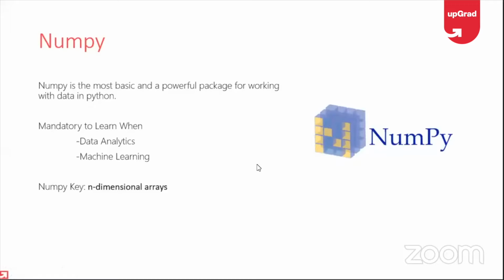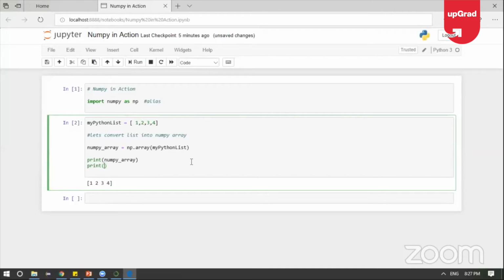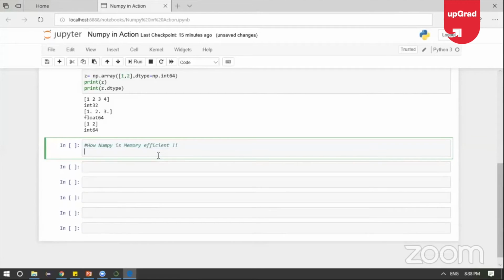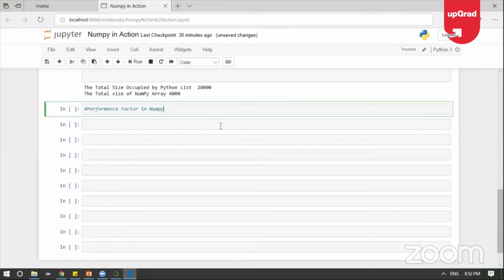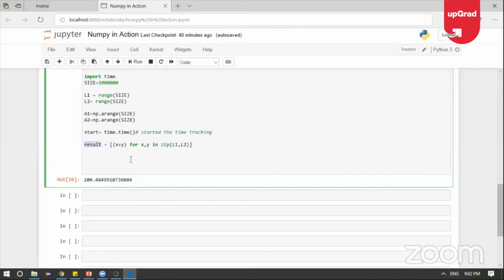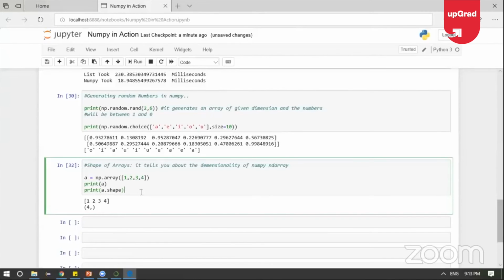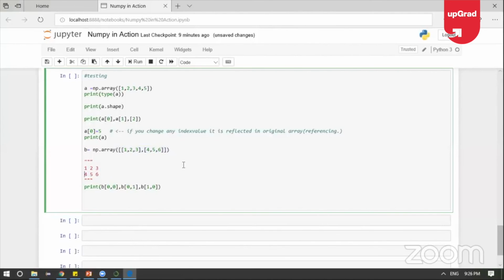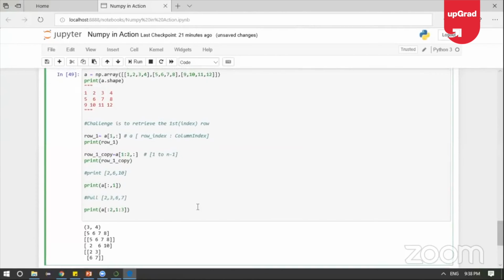Python Crash Course Part 5 | Python Tutorial for Beginners | Python Basic for Beginners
This tutorial is tailored for beginners and designed to provide you with a solid understanding of NumPy, a fundamental library for numerical computing in Python. This Python Tutorial Video is for Beginners who want to learn and understand Python Programming Language and this video will equip you with the knowledge to efficiently handle arrays and perform complex array manipulations.

- Kick off the video with an introduction that highlights the importance of NumPy in the Python ecosystem. Understand why mastering NumPy is crucial for anyone looking to work with data, perform scientific computing, or delve into machine learning.

In this 5th video, you will learn the following -
1) Numpy Overview
2) Arrays
3) Arrays Manipulations
4) Advanced Arrays Manipulations

*1. NumPy Overview:*
We will start with a comprehensive overview of NumPy, exploring its capabilities and benefits. Learn about the key features that make NumPy an indispensable tool for numerical computing.

A popular open source Python library in research and engineering is called NumPy (Numerical Python). Multidimensional array data structures, including the homogeneous, N-dimensional ndarray, and a vast library of effective functions for handling them are available in the NumPy library.

*2. Arrays:*
Arrays are an essential component of most programming languages and a basic data structure. These are containers in Python that have the capacity to hold many items simultaneously. To be more precise, they are an ordered set of items where each value belongs to the same data type.

- *Creating Arrays:* Learn how to create NumPy arrays from lists, tuples, and other data structures. Understand the different ways to initialize arrays using functions like `array()`, `arange()`, and `linspace()`.

*3. Arrays Manipulations:*
Master basic array manipulations that are essential for working with data. This section covers a variety of operations to help you handle and process arrays effectively.

- *Indexing and Slicing:* Learn how to access and modify elements within an array using indexing and slicing techniques.

*4. Advanced Array Manipulations:*
Take your NumPy skills to the next level with advanced array manipulations. This section covers techniques to reshape, merge, and split arrays for more complex data processing tasks.

- Key Moments :
00:00 - Introduction
03:06 -  NumPy
08:16 - NumPy Arrays
12:24 - What is NumPy?
13:42 - NDAR
33:28 - Python List
43:44 - Import Time

By the end of this Python Crash Course Part 5, you’ll be well-versed in using NumPy for array creation, manipulation, and advanced operations. Join us in this tutorial to enhance your Python skills and become proficient in numerical computing with upGrad. Watch now and continue your journey to Python mastery!

🟢 Get industry-updated insights every week from domain experts - Check out our free masterclasses

🟢 Wish to get started with your upskilling journey? Schedule a free counselling session